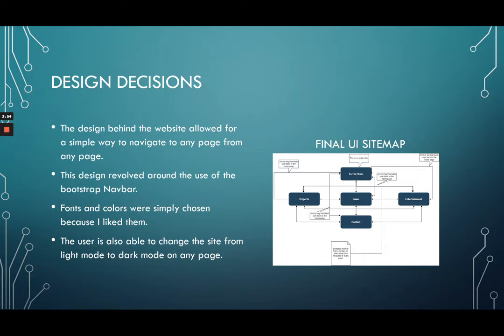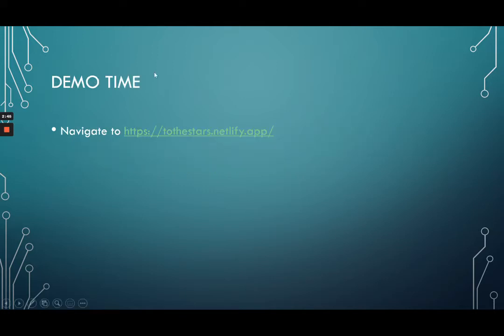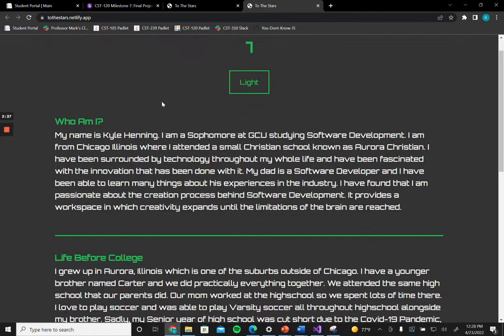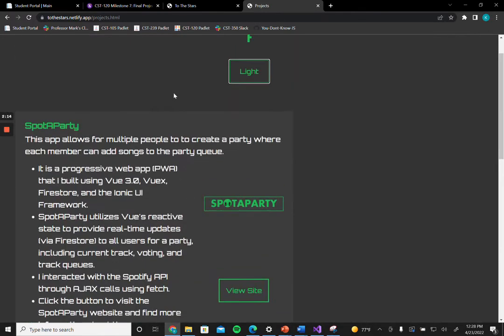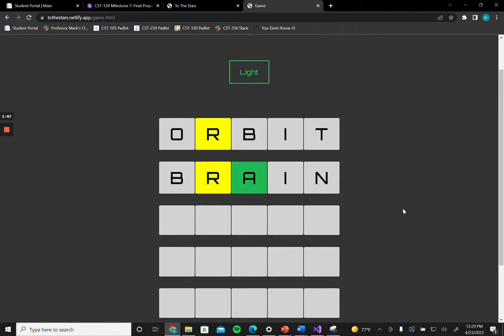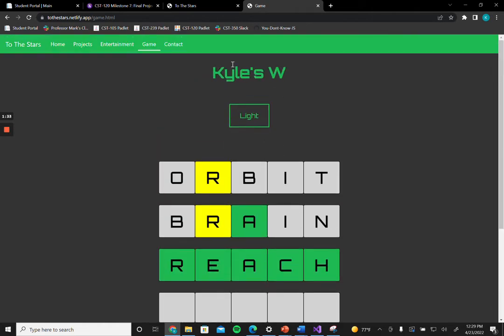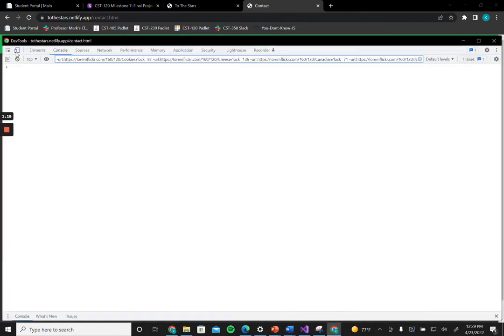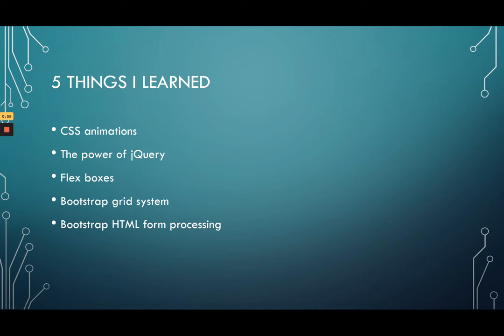CST-120 Web Development: Final Website 3 (Presentation)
This is a demo application from a student's 1st web development class in their Freshman year using HTML, CSS, JavaScript, jQuery, and Bootstrap. Students use Visual Studio Code for their IDE. Students also design their website using a sitemap and wireframe diagrams. The design for this website was to be responsive so that it will run on mobile phones, tablets, and desktop browsers.